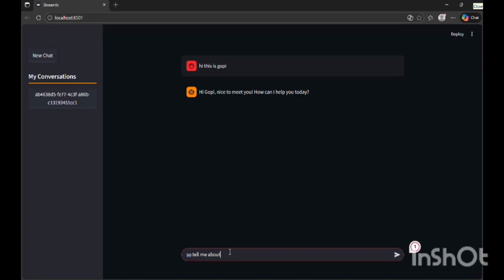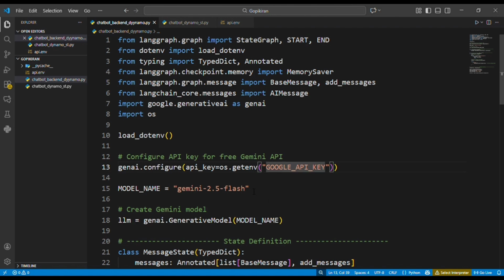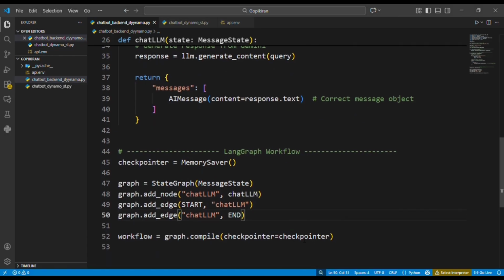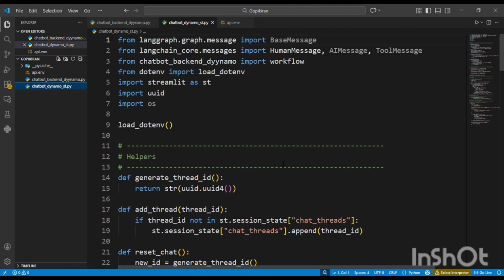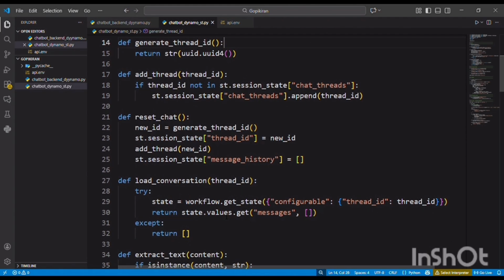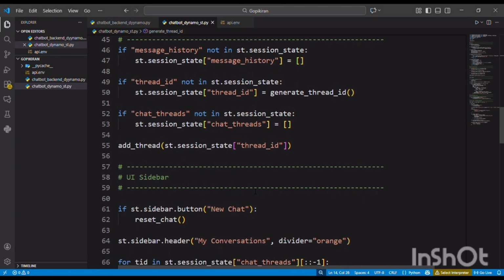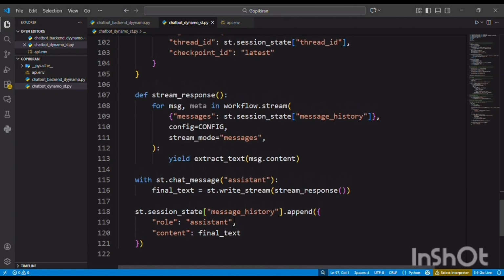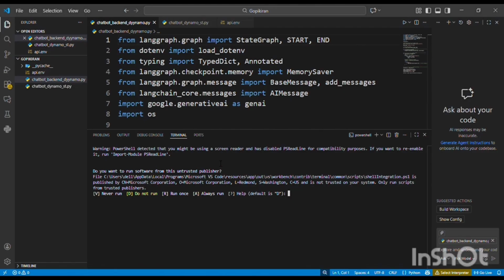Build an AI Chatbot with Gemini, LangGraph & Streamlit (Full Deep Dive Tutorial)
Welcome to the complete deep-dive tutorial on building an AI Chatbot using Google Gemini, LangGraph, and Streamlit!
In this video, I break down the full architecture, backend workflow, agentic graph design, conversation memory, thread management, and the UI — all built from scratch.

How to connect Google Gemini API using Python

How LangGraph builds an agentic workflow (START → chatLLM → END)

How to store conversation state using MemorySaver

Designing a clean chatbot backend

Creating a Streamlit UI with real-time message streaming

Multi-thread chat system like ChatGPT

Loading old chats and maintaining conversation memory

Debugging common issues and API errors

Best practices for keys, environment setup, and security

🧠 Technologies Used

LangGraph

Streamlit

Python

.env environment variables

UUID-based thread system

🚀 Why This Project is Powerful

This chatbot behaves like a real AI assistant — with streaming responses, memory, multiple conversations, and a clean architecture that can scale to add tools, RAG, custom agents, and more.

📌 Code, Files & Setup

Backend: LangGraph workflow with Gemini

Frontend: Streamlit chat interface

Secure API management using .env

Full explanation included in the video

Multi-agent systems

Connecting database tools

Deploying on Cloud (Render, Streamlit Cloud, AWS)

Adding image or voice input

Your support motivates me to release more AI, Python, and full-stack tutorials!